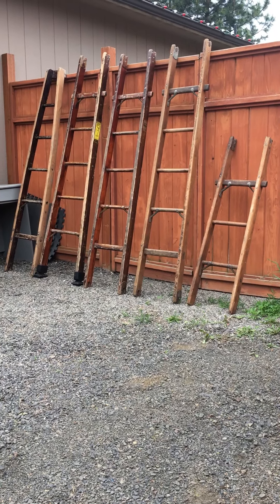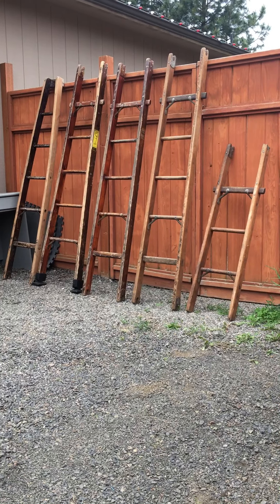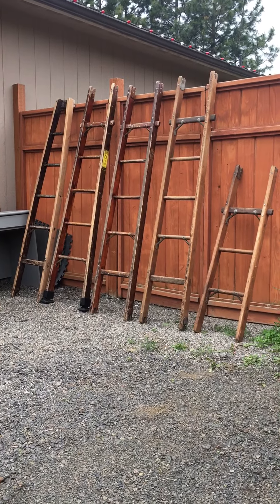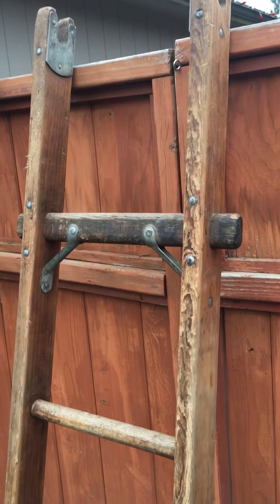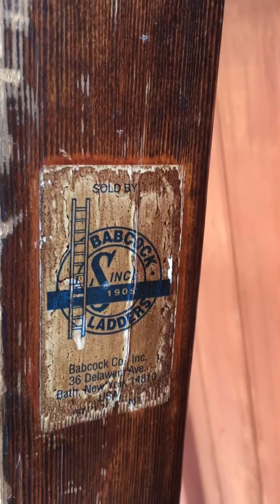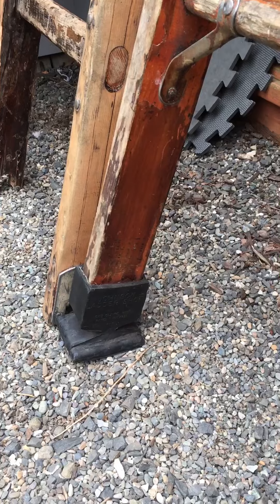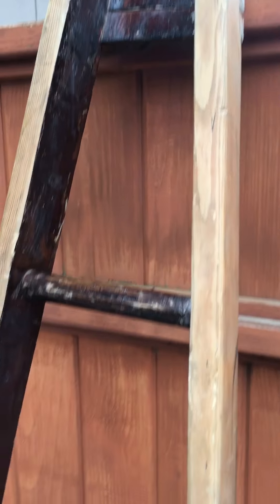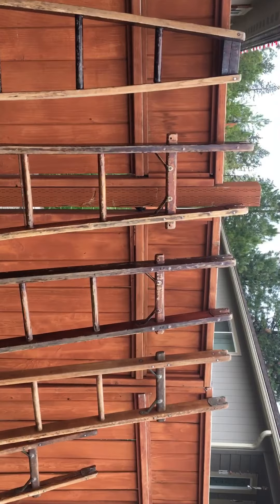Babcock Wood Sectional Ladder # 2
A follow up video on the Babcock Wooden Window cleaner’s sectional ladder set . Originally in 2010 I did a video on my brand new set, A few guys online originally commented that wood sets are inferior to metal ones. I feel both types have their different advantages and uses though...

WOOD:
*Pros
They are sturdy, and most are type 1
They don’t freeze your hands during winter
They don’t electrocute you if you hit a line
They don’t scratch walls quite like metal does
They don’t rattle around like crazy in your rig
*Cons
Splinters eventually happen
The wood eventually breaks down
Some people don’t like the flexing of wood
They can be turned upside down to work on steps ( An old school trick ) “
kids don’t try this at home!
METAL:
*Pros
They are very strong and are type 1
They are long lasting and dependable
They flex less on climbing then wood does
They can accommodate ladder standoffs
They are capable of adding sections up to 40’
*Cons
They leave Aluminum dust all over your hands
They conduct Electricity, so power lines ???!!!
They’re colder on your hands in the winter time
They rattle a lot in your work vehicle, especially a work van (“It gets annoying trust me!)